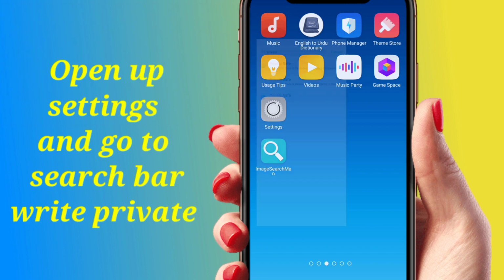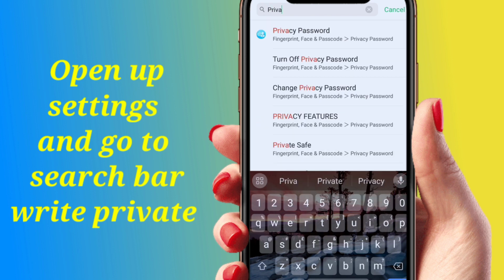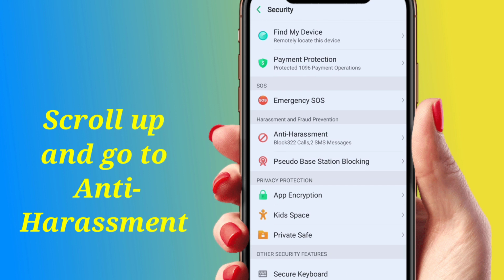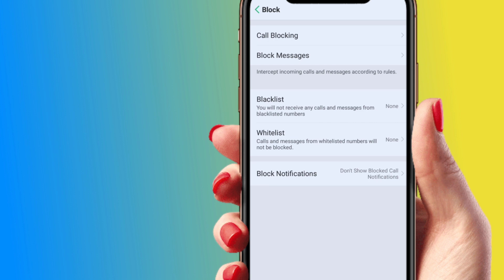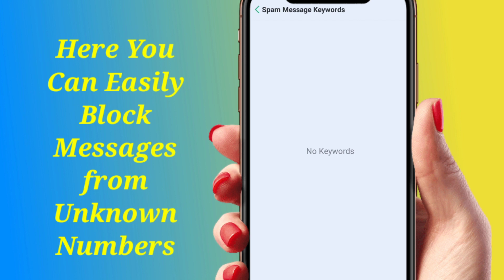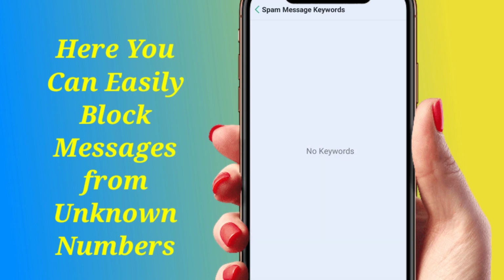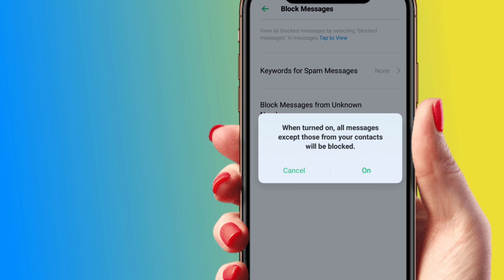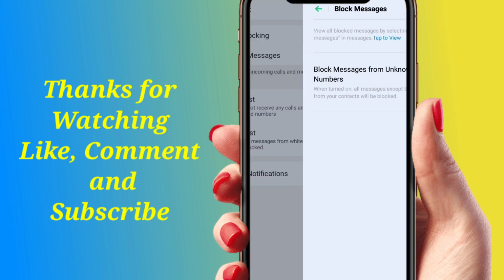Block Unknown Messages | Block Message From Unknown Numbers || How To Block Unknown Text Messages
message block kaise kare | how to block incoming messages.

Text Message Me Block Kaise Kare | Massage Par Block Kaise Kare

How to Block Messages on Android phone.